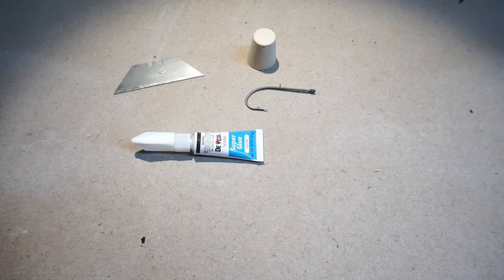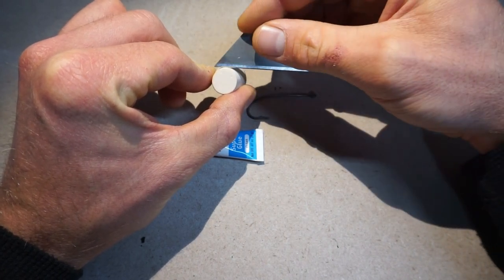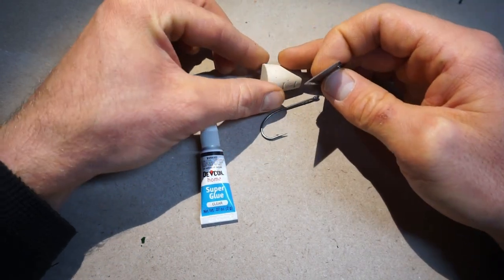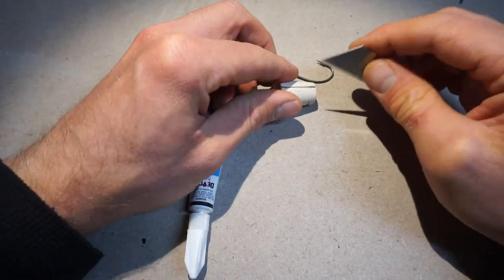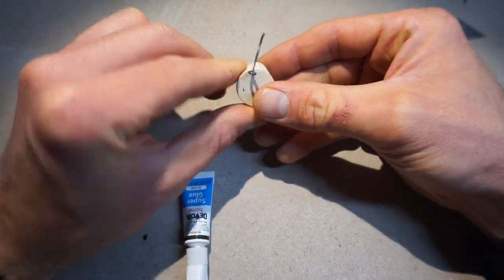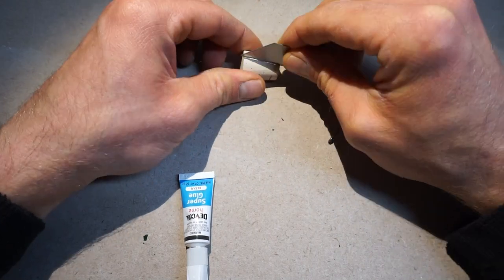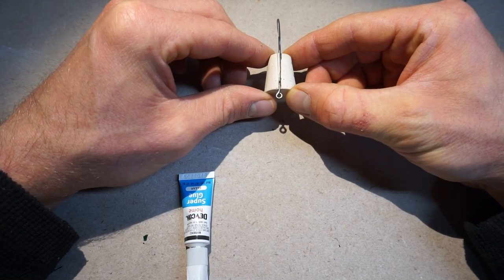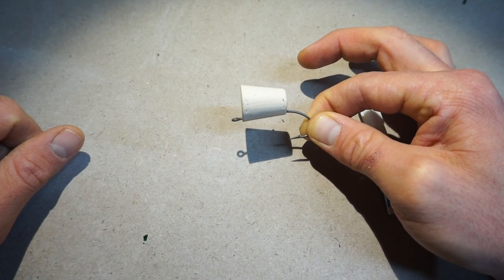Casting Cork #3: Cutting and Laying the Hook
Continuing the series "Casting Cork" I'm going to give you some pointers on how to make sure the hook is straight, and tips on how to make sure the popper works most effectively.